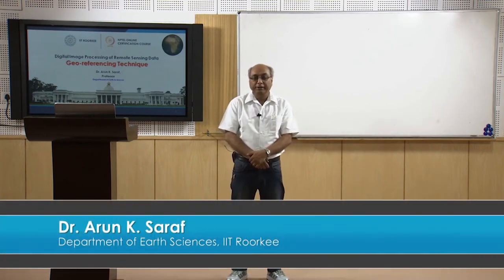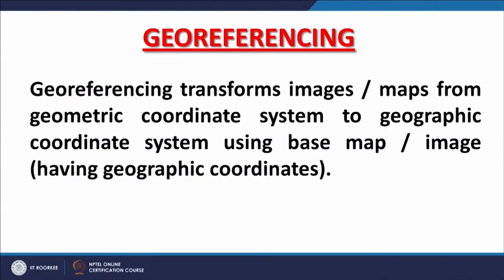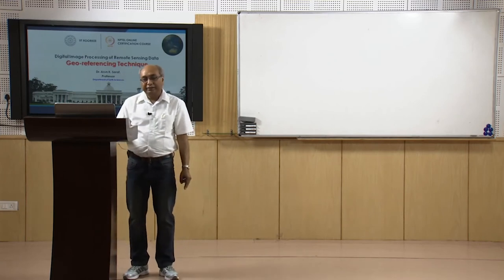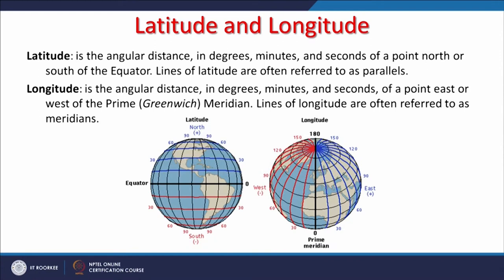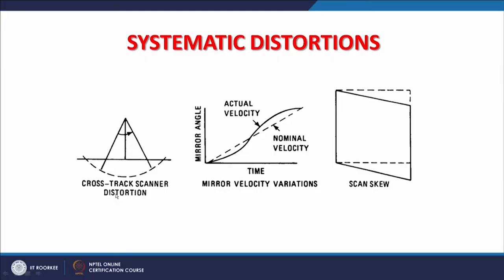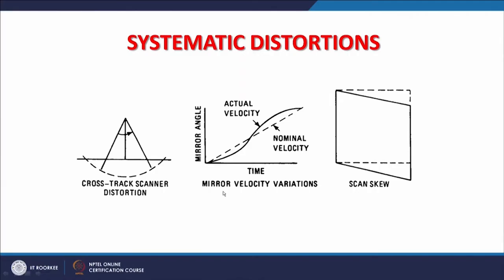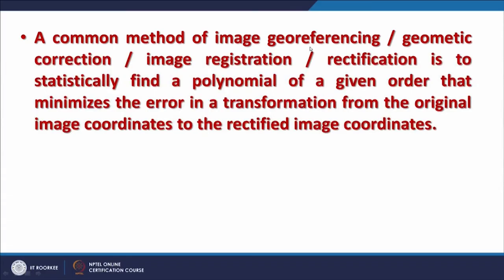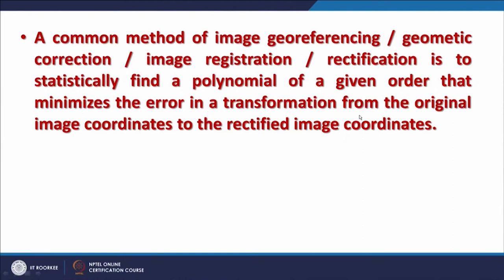mod06 Lec 28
Geometric transformations /Georeferencing Technique